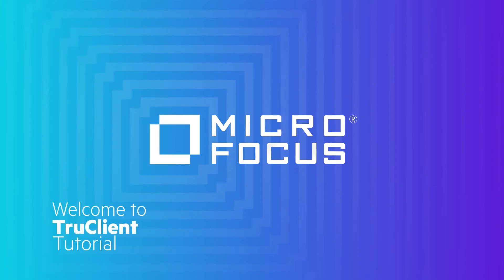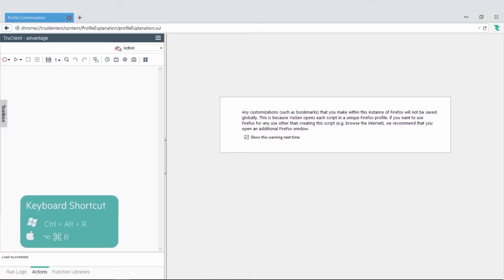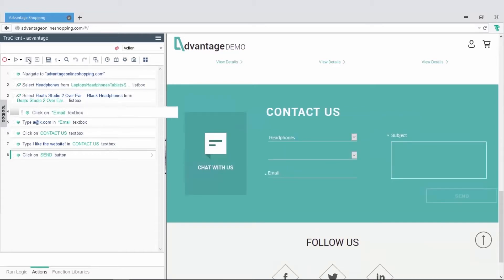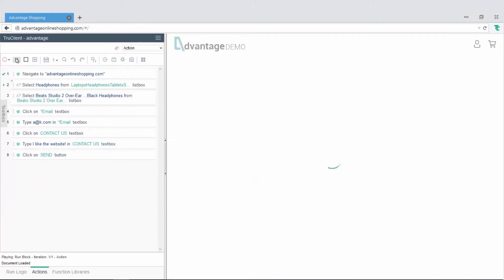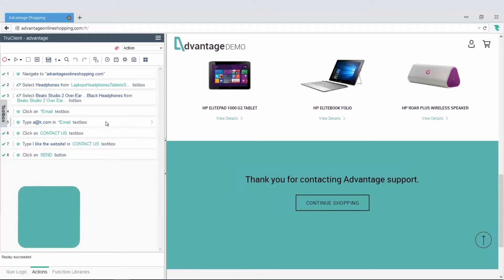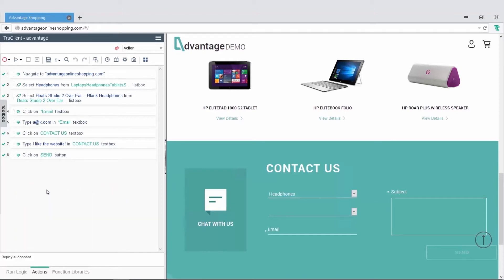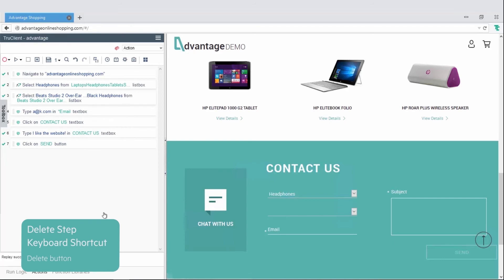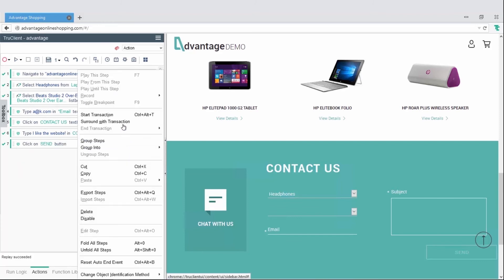Getting to know TruClient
Let us introduce you to TruClient, the powerful, browser based test scripting tool for performance, automation and monitoring. Watch the video to see how simple and intuitive TruClient is and how it serves both novice and advanced users.